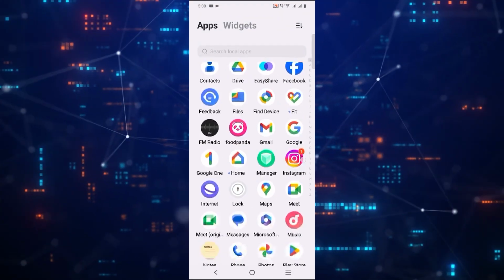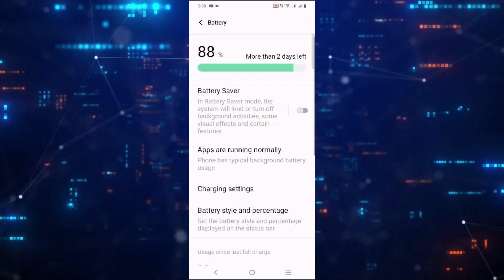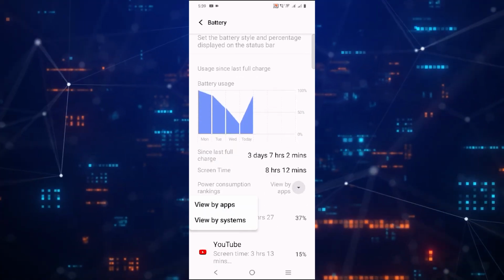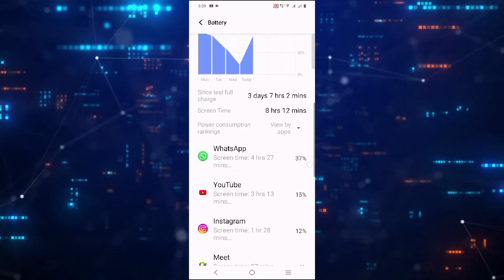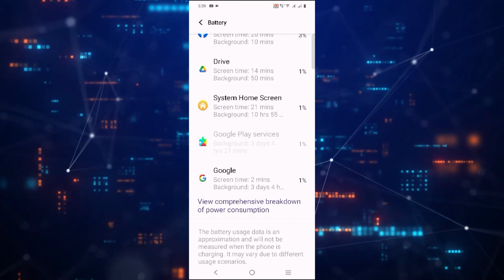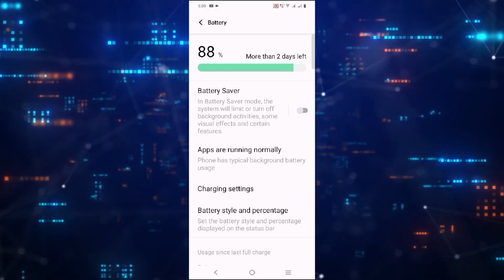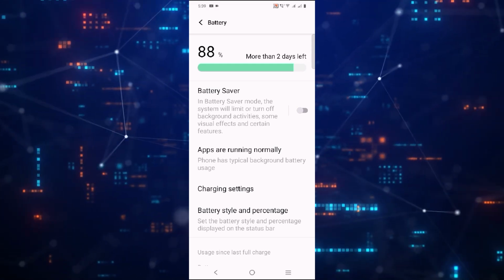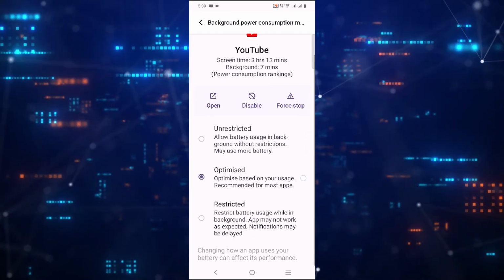How To Find Battery Draining Apps Android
In this short tutorial, we will show you how to identify battery draining apps on your Android device. Battery drain is a common issue for many Android users, and it can be frustrating when your phone loses power quickly. By identifying battery draining apps, you can take steps to reduce their impact on your device's battery life. This might include adjusting settings within the app itself or considering uninstalling the app altogether if it's not essential for your daily use. By following a few simple steps, you can improve your Android device's battery life and enjoy longer usage between charges.